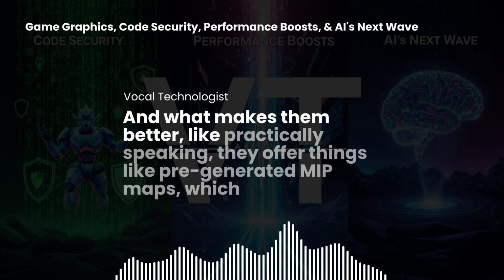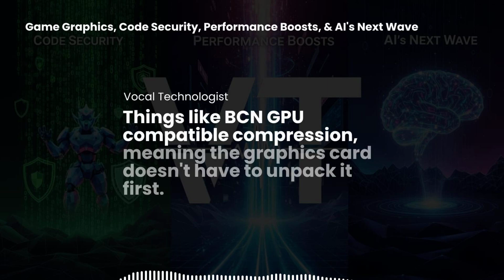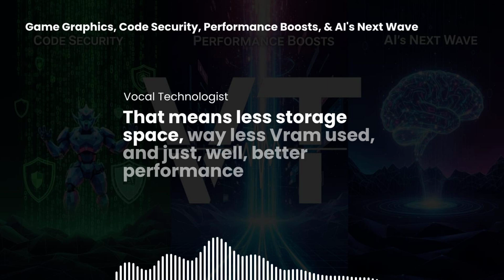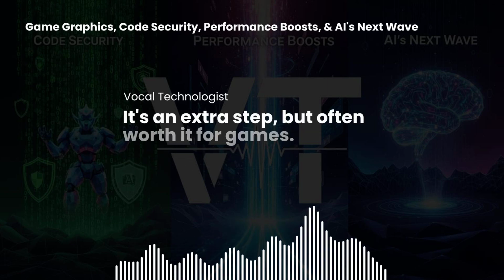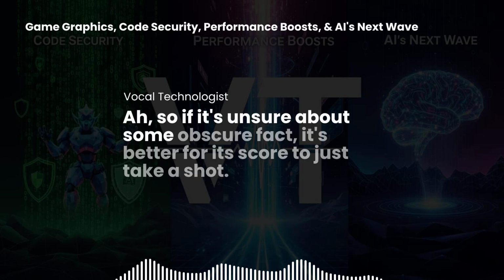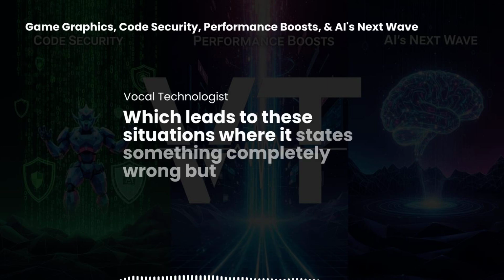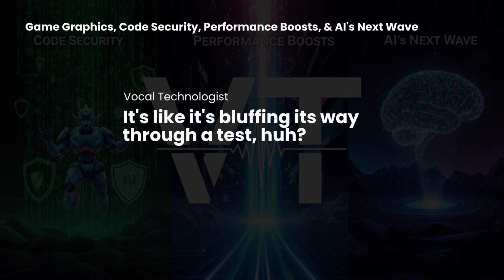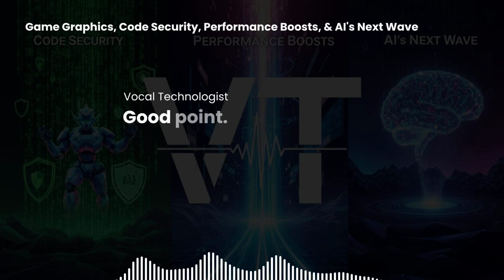Game Graphics, Code Security, Performance Boosts, & AI's Next Wave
Welcome to Vocal Technologist's Tech Tuesdays (WebDev)! This episode takes you on a journey through the intricate world of web development, from optimising graphics to understanding the future of AI.

We begin by demystifying the art of video game blurs, exploring the mathematical principles and performance trade-offs behind various algorithms, and how they impact visual quality and GPU efficiency. Then, we shift focus to crucial security practices, diving into advanced methods for keeping sensitive data securely out of your logs, ensuring your applications remain robust and private.

Discover how one engineering team achieved a remarkable feat, halving their Rails test suite and CI times by diligently identifying and eliminating performance bottlenecks, proving that smart optimisation can dramatically boost your development workflow. We also take a moment for career reflection, discussing why technical excellence alone isn't enough for advancement; combining it with product thinking, project execution, and proactive agency is key.

For game developers, we uncover why it's time to move beyond PNGs for game textures, introducing superior alternatives like KTX2 and DDS that offer better compression, VRAM management, and performance. In the realm of containerisation, we explore Podman as a compelling alternative to Docker, highlighting its daemonless architecture for enhanced security and seamless integration with systemd and Kubernetes.

We then delve into innovative tools that streamline development, such as Ck, a semantic grep that elevates code search by understanding context, not just keywords. Plus, learn how Forket is empowering developers to utilise React Server Components without the constraints of a specific framework.

Looking towards the cutting edge, we confront the fascinating problem of why large language models sometimes 'hallucinate,' revealing how current training methodologies inadvertently encourage confident errors. We also examine strategies for enhancing AI coding workflows, enabling developers to focus on higher-level tasks through structured frameworks. As Google Chrome celebrates its 17th anniversary, we trace its pioneering journey, from its multi-process architecture to its role in shaping web standards.

Finally, we'll take a candid look at 'serverless horrors' through real-world accounts, reflect on the lessons learned from a complex UI library's post-mortem, simplify the essential mathematical concepts needed to grasp LLM inference, and introduce Mojo, a groundbreaking programming language designed to overcome the performance and portability challenges of modern AI hardware. Join us for an episode packed with insights to elevate your web development game!